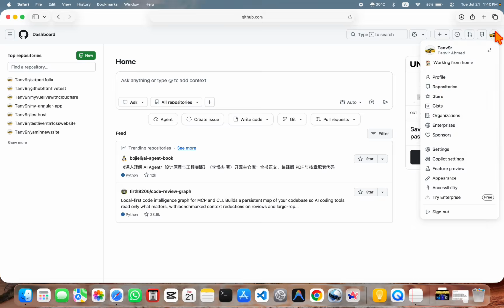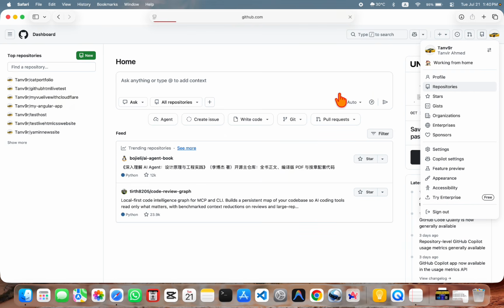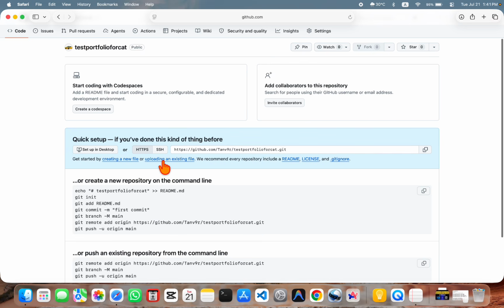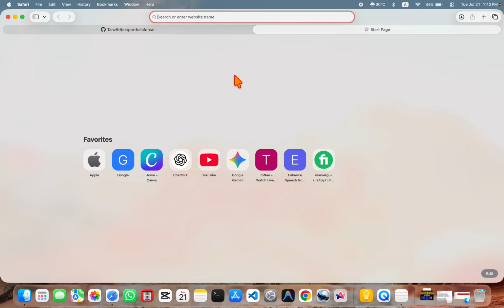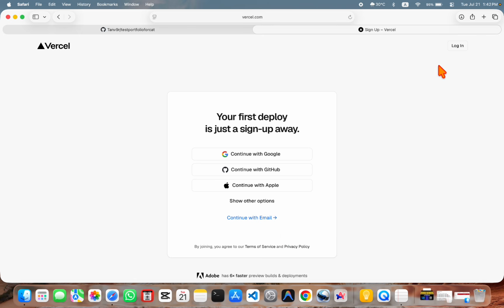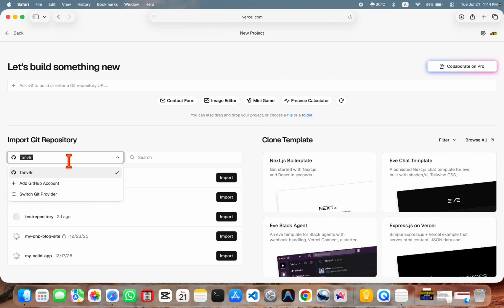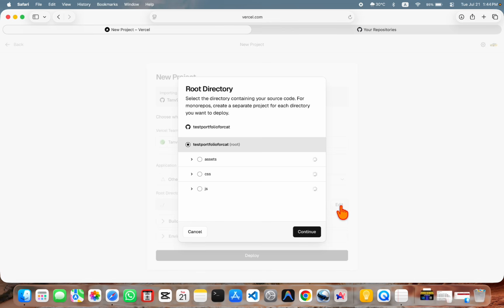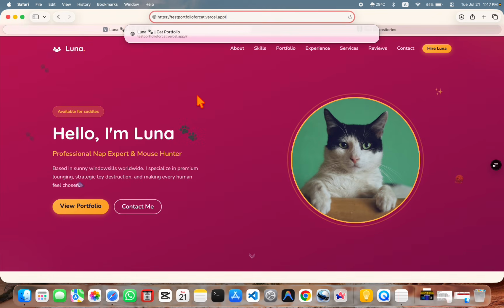How to deploy Github projects for FREE on Vercel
Deploy your GitHub projects to Vercel for FREE in just a few minutes! 🚀
In this beginner-friendly tutorial, you'll learn how to connect your GitHub repository to Vercel and deploy your HTML, React, Next.js, Vite, and other web projects without paying anything.

📌 In this video you'll learn:
Connect GitHub with Vercel
Import a GitHub repository
Configure build settings
Deploy your project for free
Get a live website URL instantly

Update your website automatically with every GitHub push
Whether you're a beginner or an experienced developer, Vercel makes deployment incredibly simple.